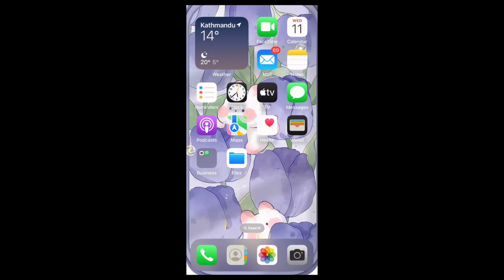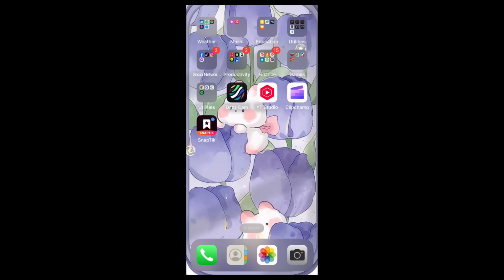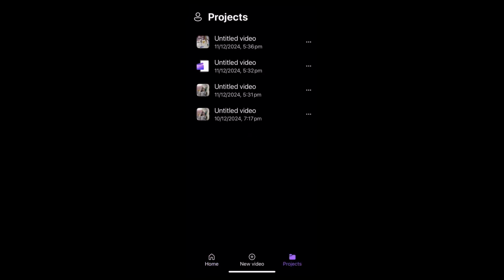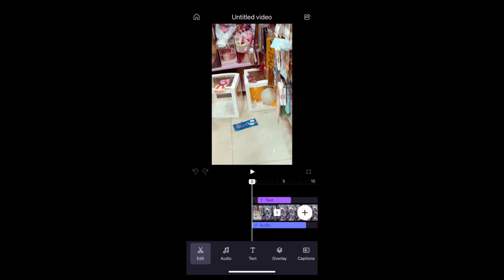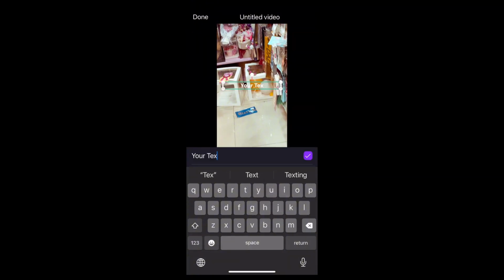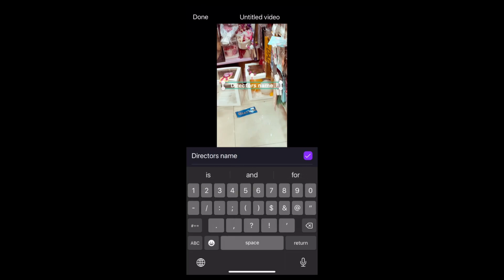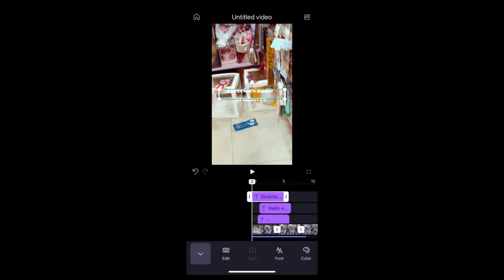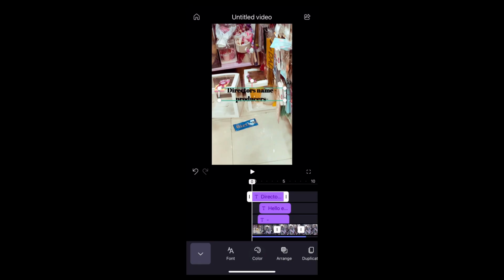How to Add Credit in Clipchamp 2024?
Learn how to add credits to your video in Clipchamp to give it a polished, professional touch! In this tutorial, I’ll show you step-by-step how to create and customize end credits for your projects, perfect for acknowledging contributors or sharing your brand.